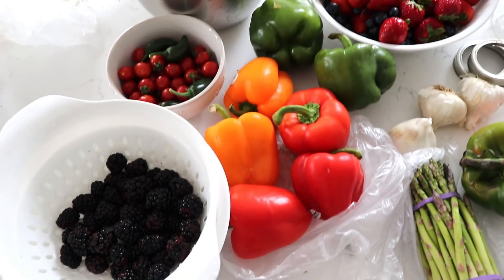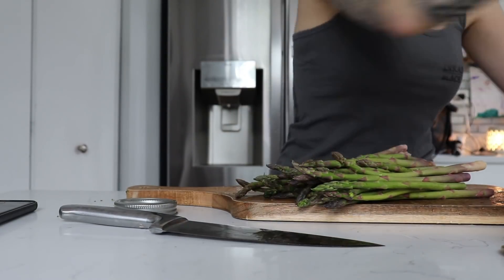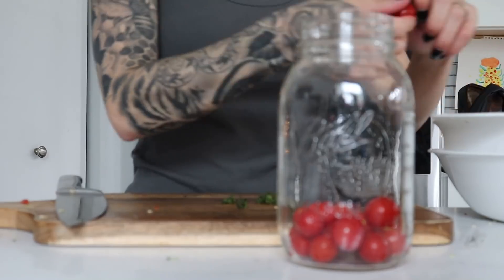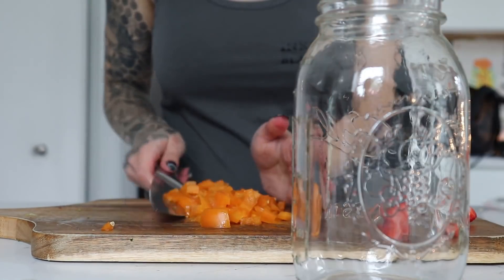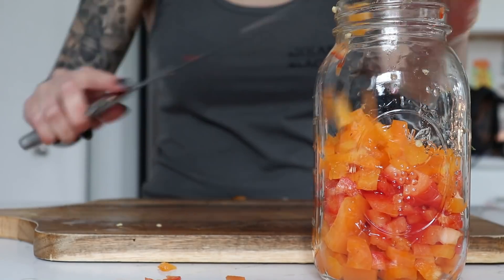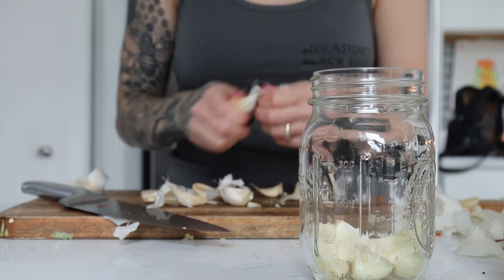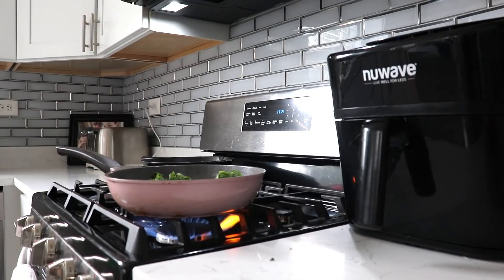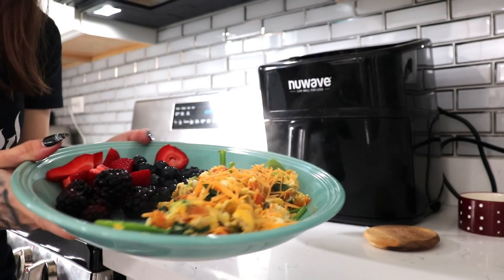How to Fridge Prep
Mason Jars

Herb Holder

Sink Strainer

Egg n Veggie Recipe
bell peppers
spinach
broccoli
2 eggs
tiny sprinkle of cheddar cheese

MY PODCAST IS FINALLY HERE! 💚💚

Write Me!
J. Cline (must be addressed like this for now)

Couch In Filming Room

My Camera 📽

Vlog/ B Roll Camera 📸

My Mic🎙